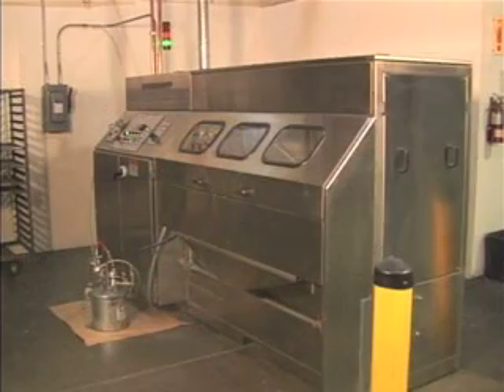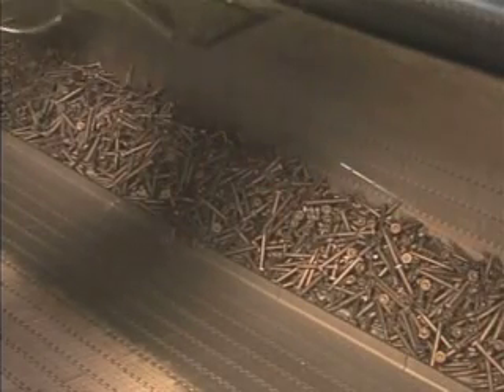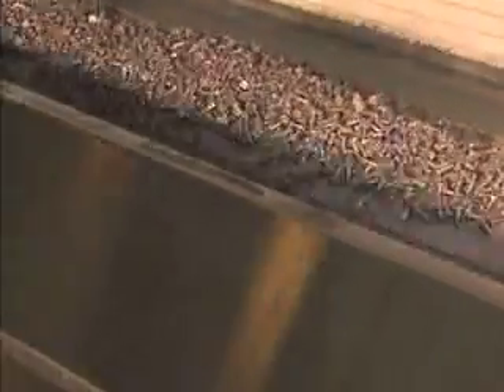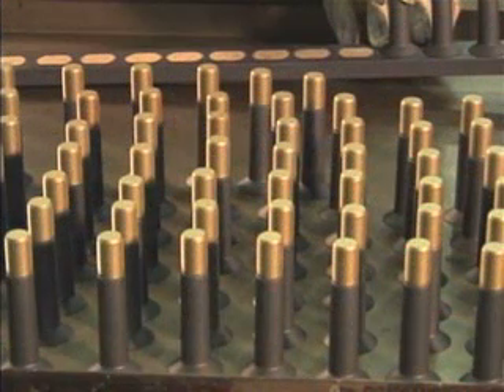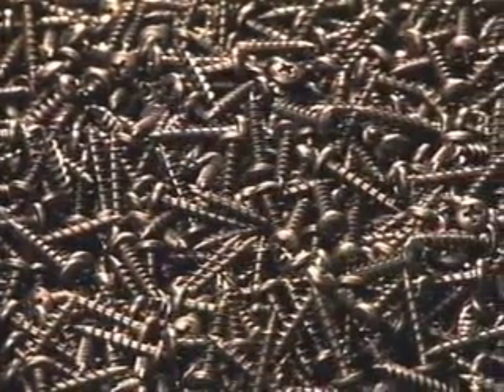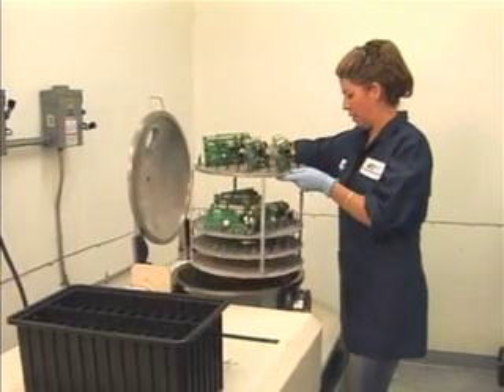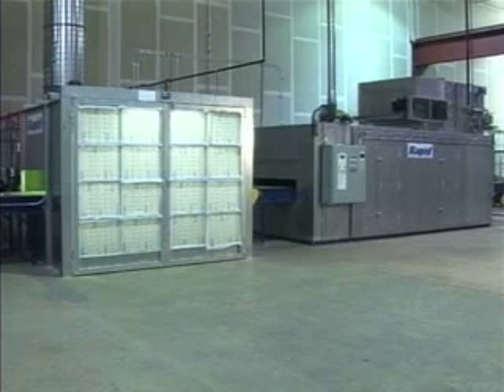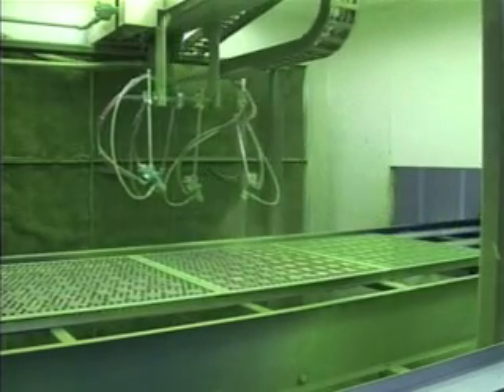Metal Improvement Company Engineered Coatings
Metal Improvement Coatings Video. Engineered Coatings | EM coatings